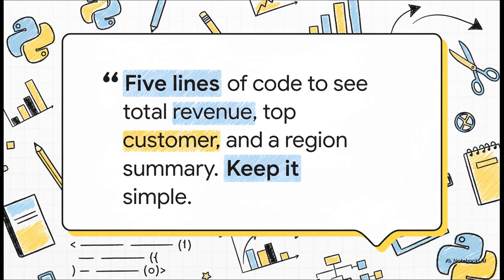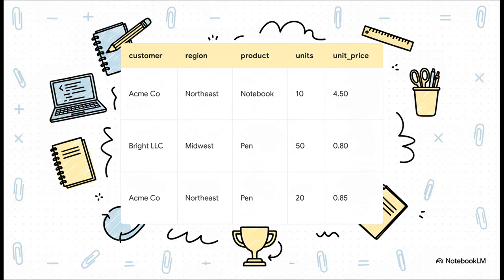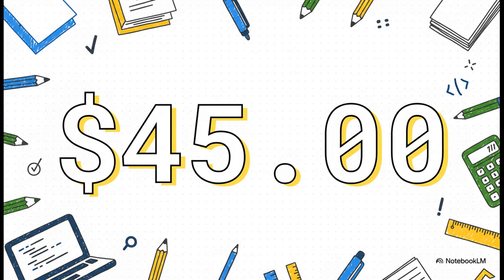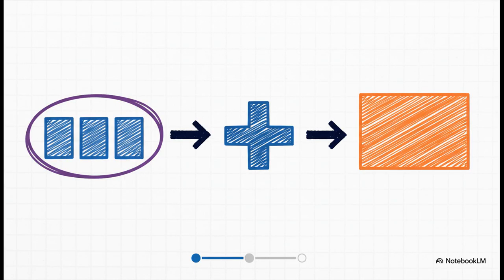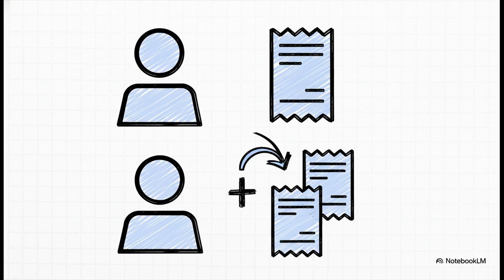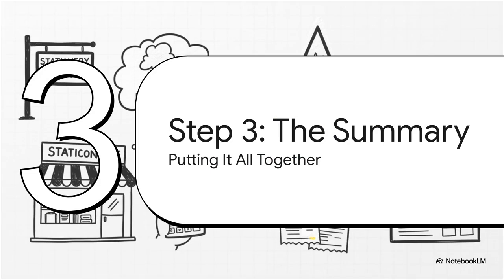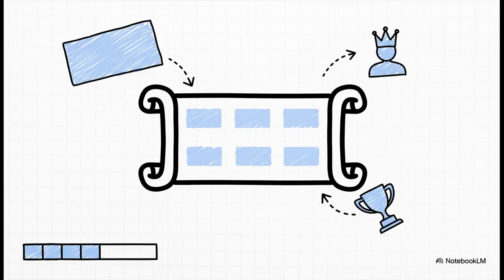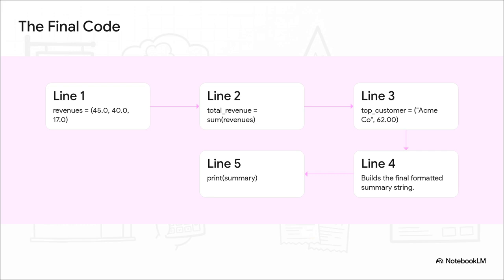Week 1: From Receipts to Insights—5 Lines of Python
This video explains the week 1 assignment.